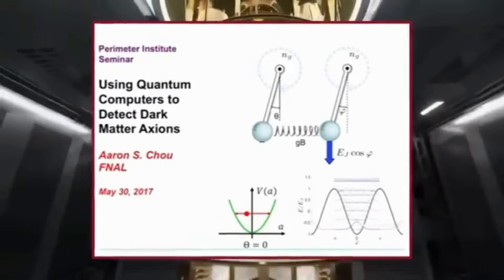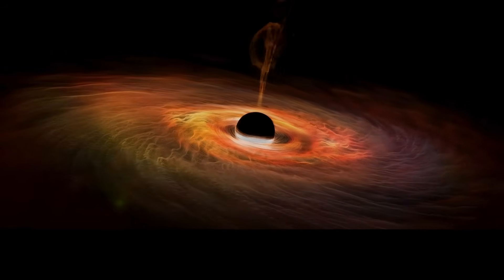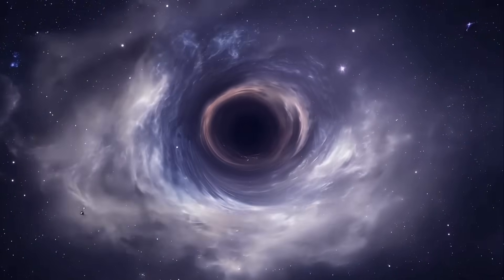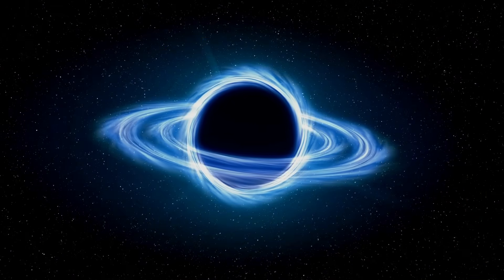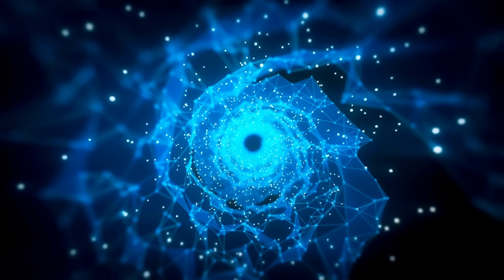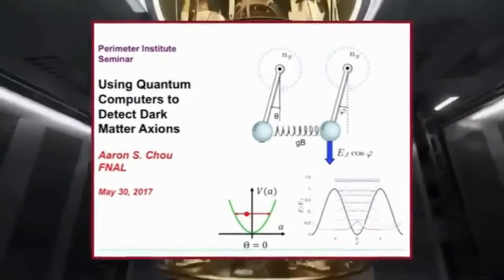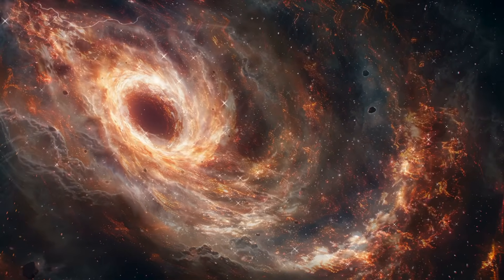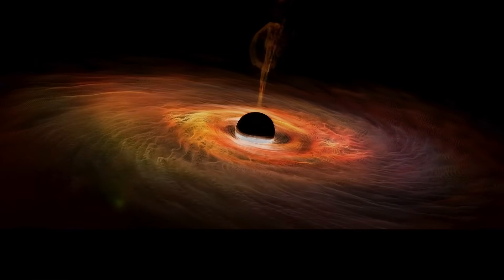New Data Shows Quantum Computers May Have Activated The Axion Particle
Explore groundbreaking new research revealing how quantum computers may have unlocked the elusive Axion particle—a mysterious candidate for dark matter! This video dives deep into the science, discussing the intersection of advanced quantum technology and particle physics. Learn about the implications of this discovery for our understanding of the universe and how it could revolutionize modern science.